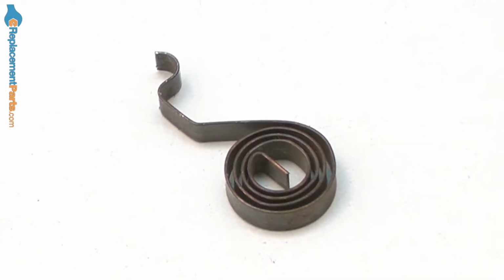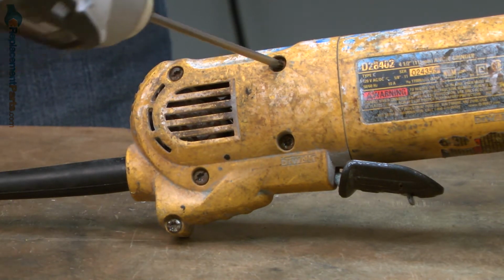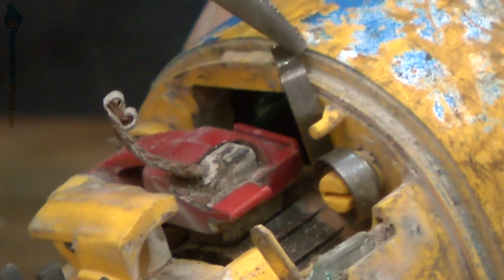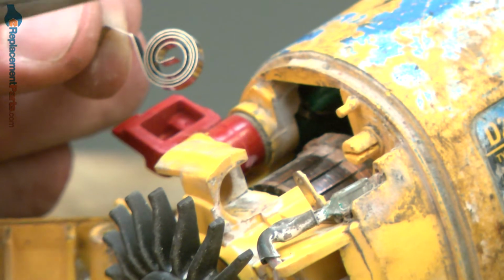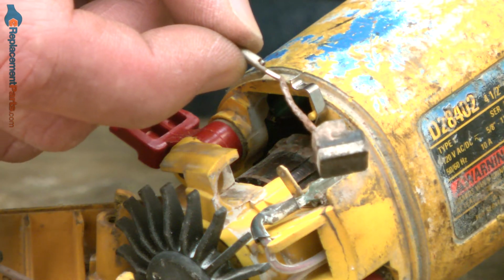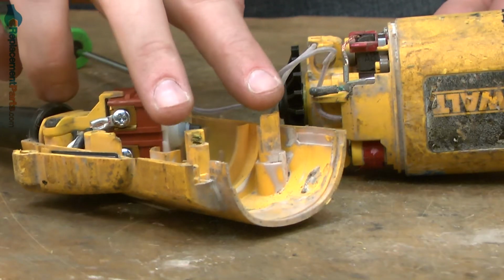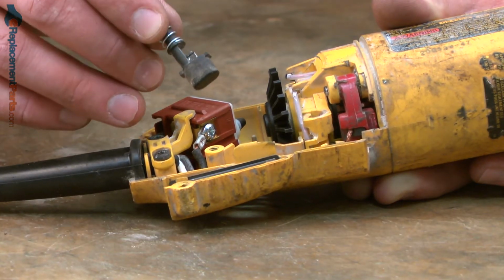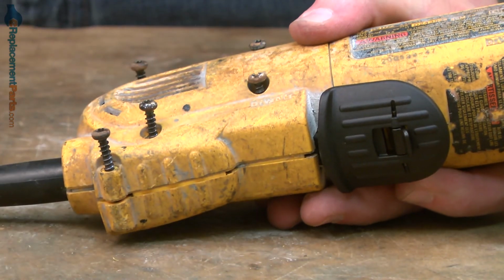Angle Grinder Repair - Replacing the Brush Spring (DeWALT Part # 623589-00)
Click here for more information on this part, installation instructions and more.

This particular brush spring is specific to DeWALT manufactured brands. To find a brush spring specific to your model, visit eReplacementParts.com.

If your angle grinder is showing any of these symptoms; replacing the brush spring(s) could solve your problem:

1) Grinder stops working suddenly (after working fine)
2) Brush spring missing or lost
3) Motor runs poorly
4) Electric braking function not working

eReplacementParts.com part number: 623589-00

Tools used for this repair/replacement:

1) Phillip’s screwdriver
2) Small screwdriver
3) Long-nosed pliers

Get model-specific repair help from eReplacementParts.com. Learn how to troubleshoot, diagnose and repair your power tools and equipment with illustrated instructions, hundreds of step-by-step repair videos, and our DIY forum. If you have a power tool or appliance problem, we can help.